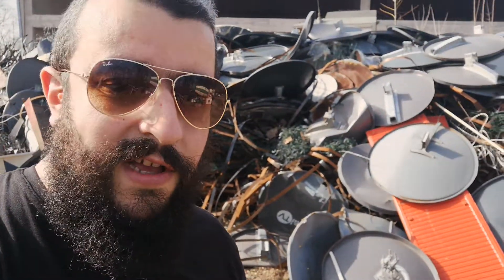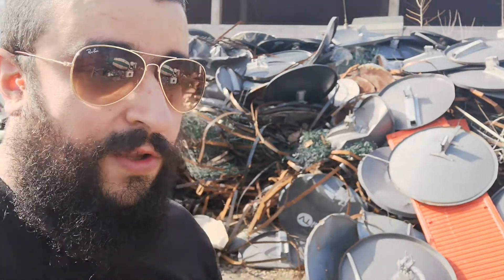S. L. A. M. field recordings - its a wrap!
S. L. A. M. field recording diary. New round of field recording sessions. Release announcements video.